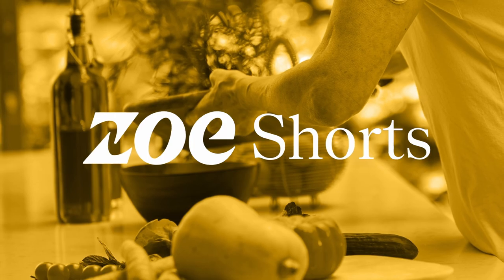Cooking Oils: what to use and when | Dr Sarah Berry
We use it to fry, roast, or dress a salad. Cooking oil is a kitchen staple.

But it's hard to know which is healthiest for each scenario.

In today’s short episode of ZOE Science & Nutrition, Jonathan and Sarah
ask: what cooking oils should you use and when?

Studies referenced in the episode:
‘Heated vegetable oils and cardiovascular disease risk factors’ from Vascular Pharmacology here
‘Does cooking with vegetable oils increase the risk of chronic diseases?: a systematic review’ from British Journal of Nutrition here
‘Culinary oils and their health effects’ from British Nutrition Foundation  here

This podcast was produced by Fascinate Productions.